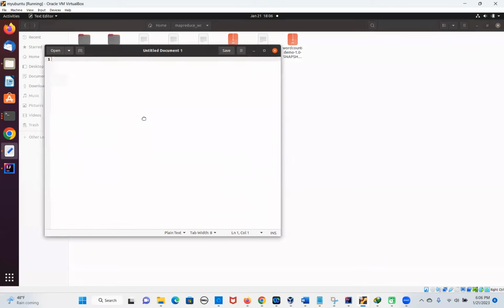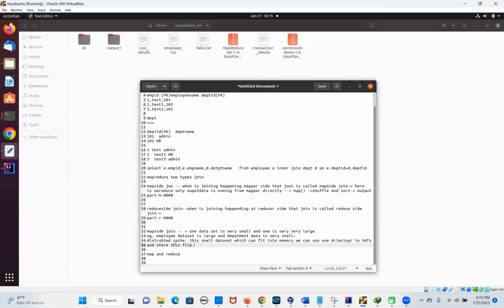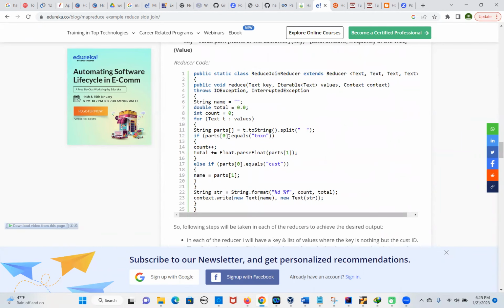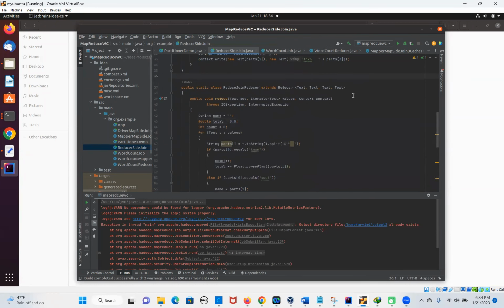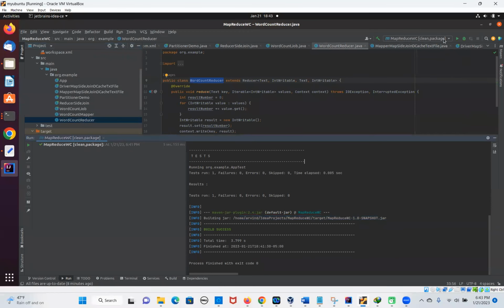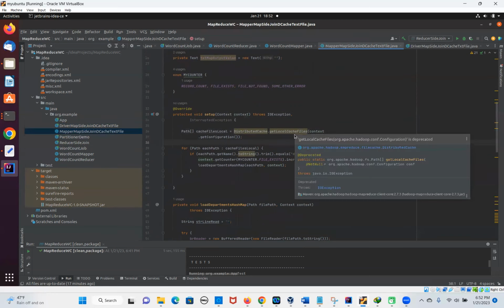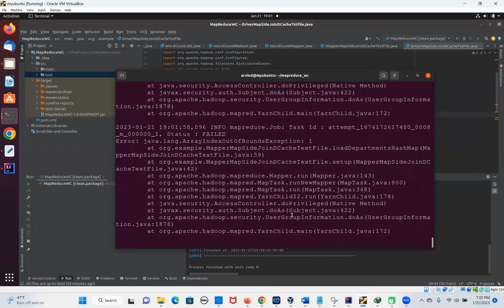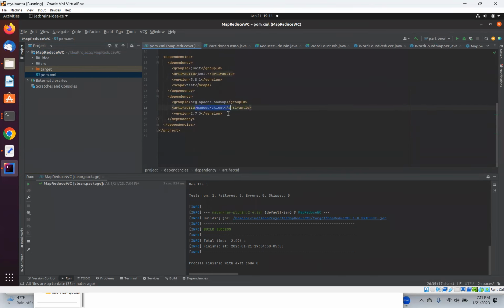week1 mapreduce session3